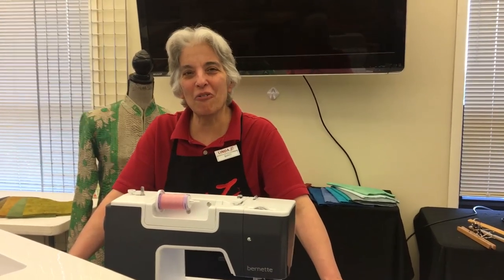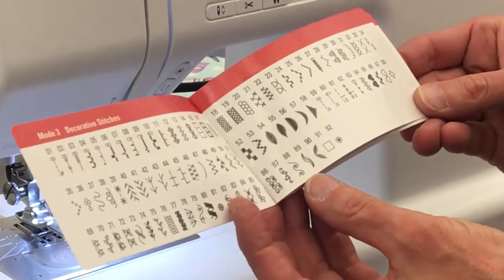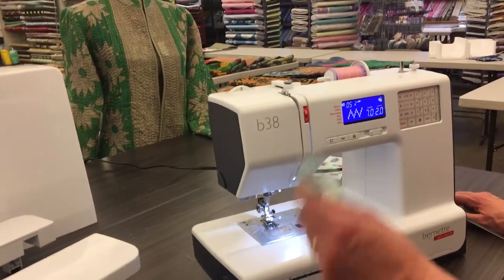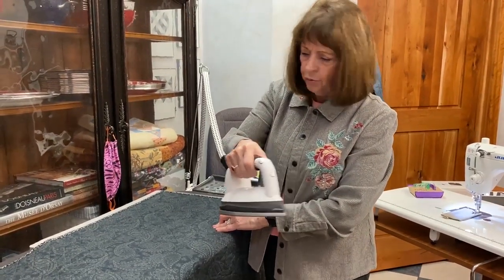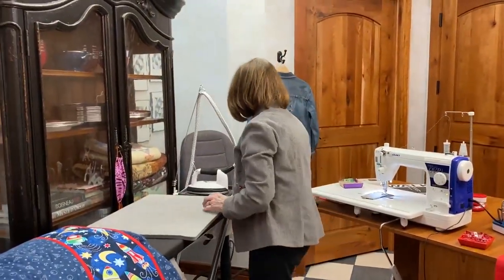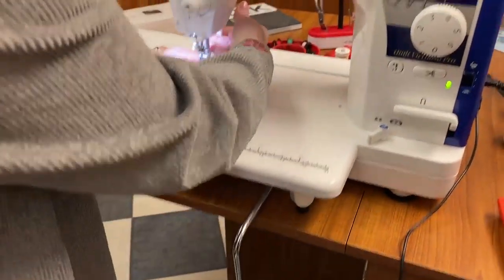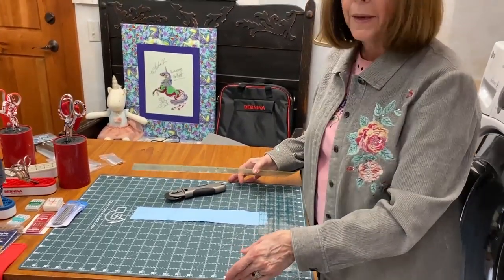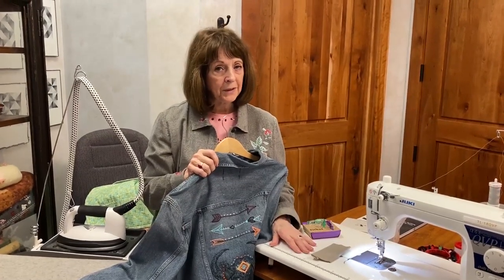An entry level machine for beginners by M&M + Heavy Duty Sewing with the Juki TL18 Haruka by L&D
Yesterday’s project is finished and boy are those Swarovski crystals beautiful on that OESD Free Spirit embroidery designed denim jacket

Wool pressing mats in three sizes
Quilter’s Select cutting mat, rulers and rotary cutter
Good Measure rulers for cutting
Bernina sewing needles
Klassé sewing needles (buy 2 get 1 free)
Inspira sewing needles (buy 2 get 1 free)
Scissor holder cylinder shape (available in blue)
Leather hides

We also take a look at how easily the Juki machine sews through multiple layers of leather - smooth like butter
We can ship this machine to you today and the bernette as well.
Contactless pickup available as well.